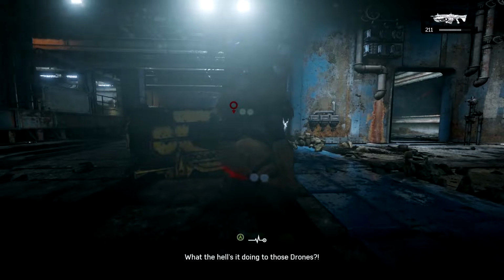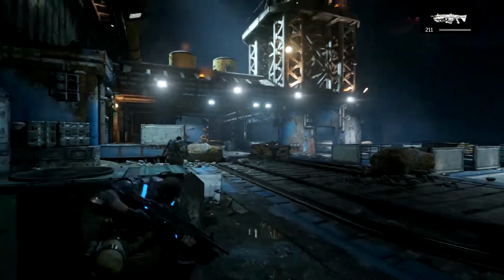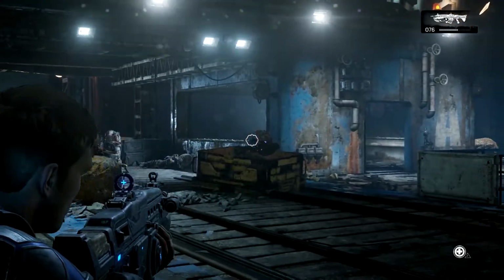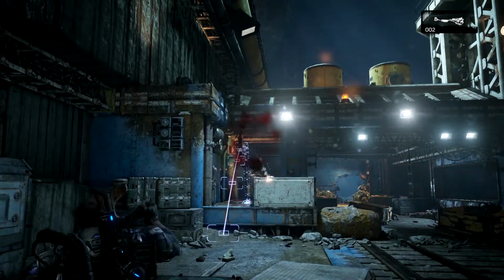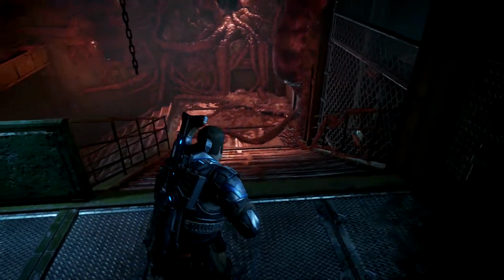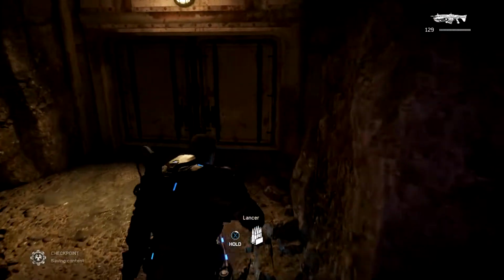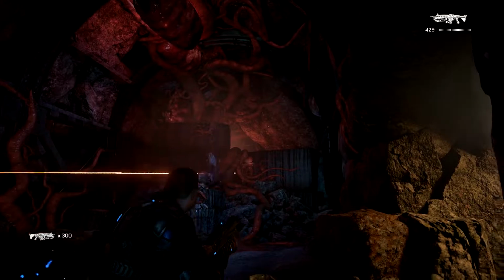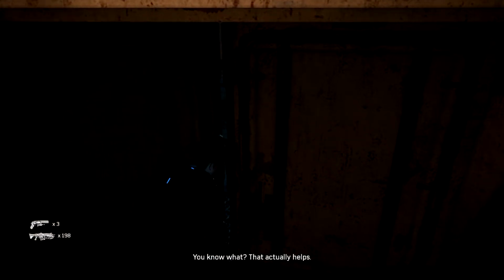Mr. Play's: Gears 4 ep21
Gears of War 4 is a third-person shooter video game developed by The Coalition and published by Microsoft Studios for Microsoft Windows and Xbox One.[2] It is the fourth main installment in the Gears of War series, and the first mainline entry not to be developed by Epic Games. The game was released worldwide on October 11, 2016. The sequel, Gears 5, is under development.
Upon release, the game received generally positive reviews, with critics praising the game's combat, visuals and set pieces, while criticism was directed towards the campaign and writing.